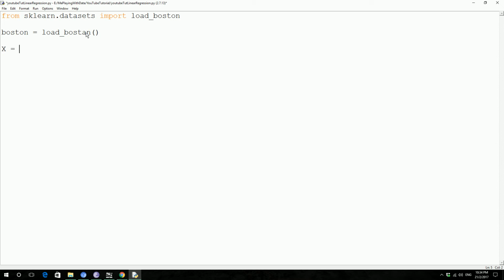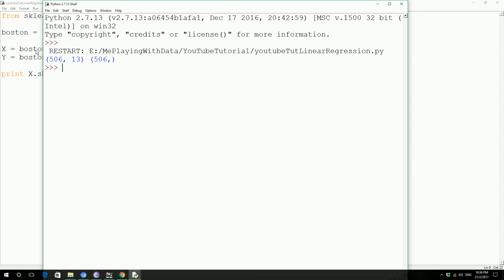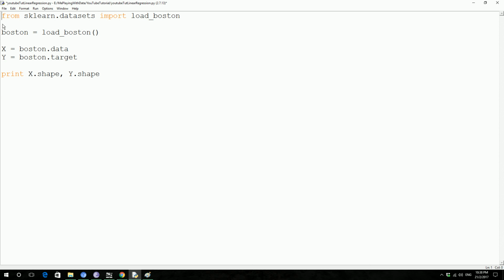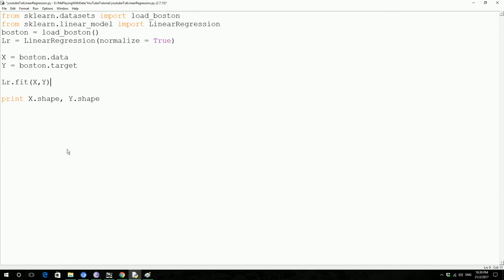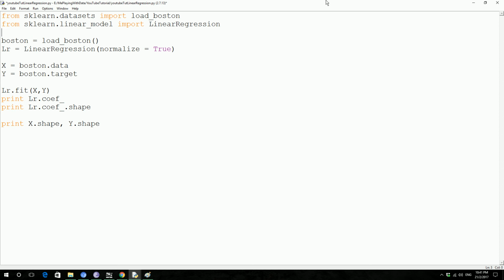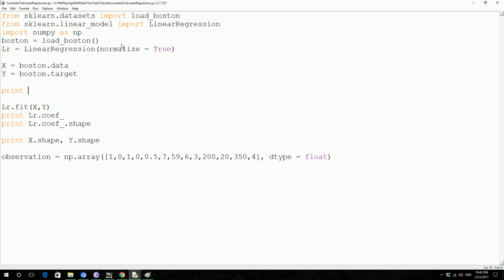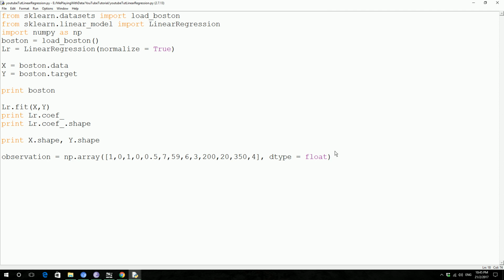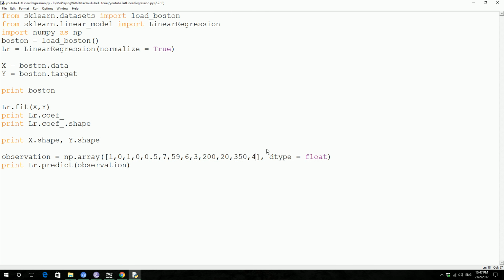Python tutorial on LinearRegression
Python tutorial on LinearRegression, Machine Learning by lets code

Machine Learning using python and Scikit learn is packed into a course with source code for everything... head on to below link to know more.

Like my Face book page to be up to date on my new tutorials